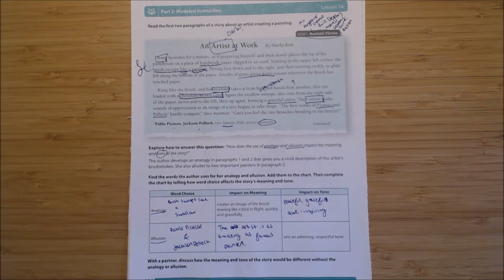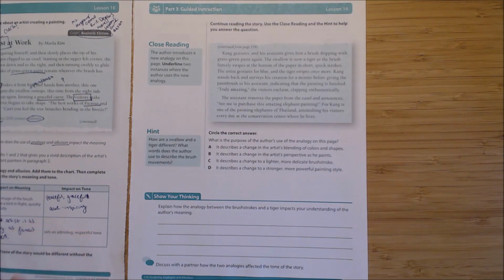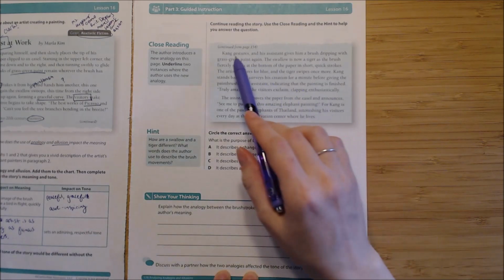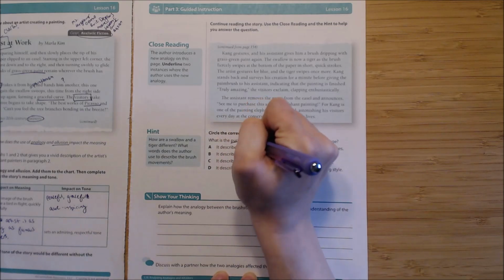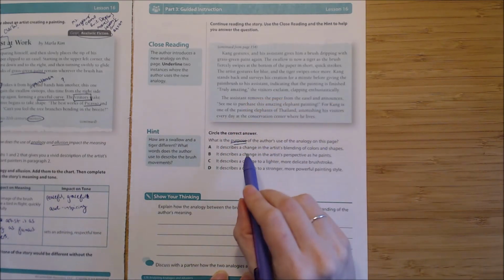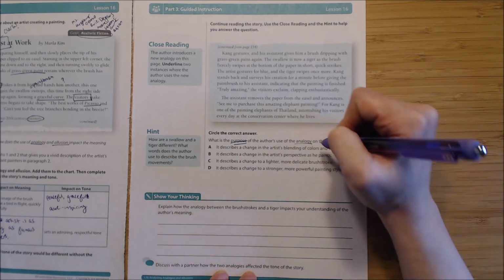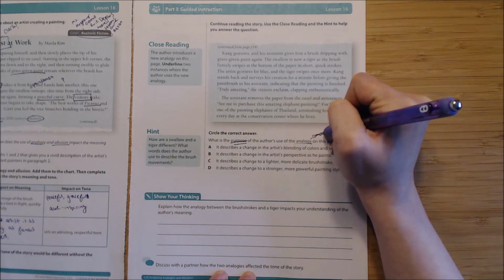Lesson 19, iReady Pages 153-155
Welcome to our first distance learning lesson! These pages should be done on Monday, March 23. The google form for pages 153-160 is due Tuesday, March 24. Read aloud of pages 156-160 coming soon.

Staying home saves lives. GO WASH YOUR HANDS.
Love, Ms. Kingsbury

Title card succulent illustration by freepik.com